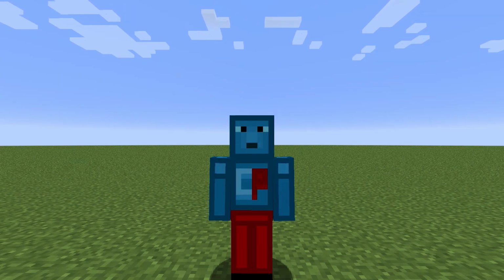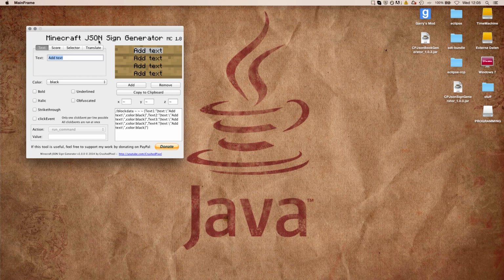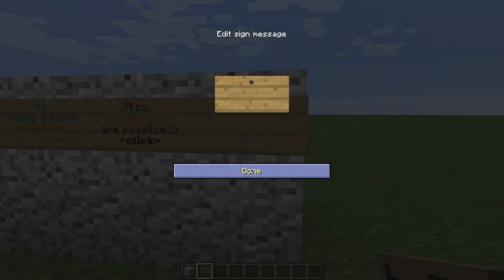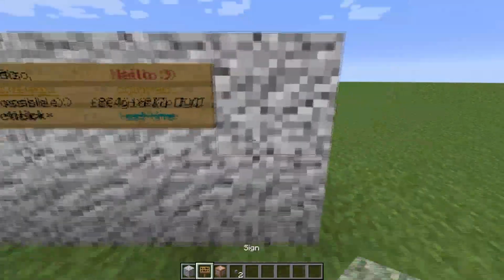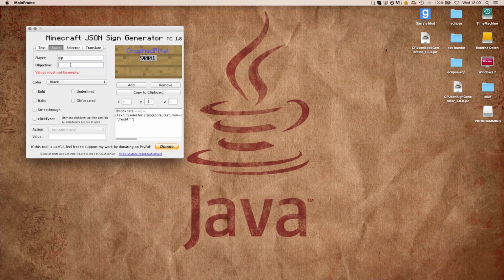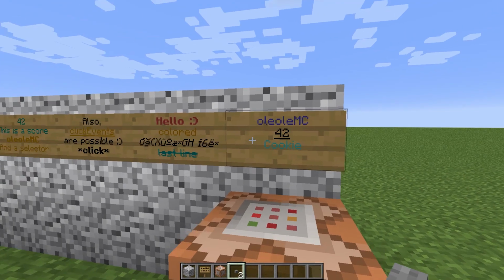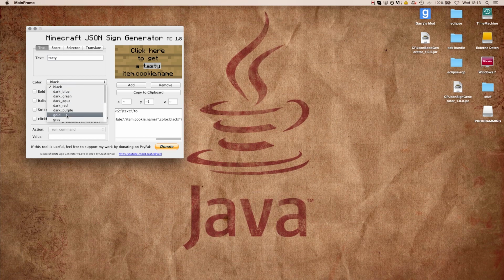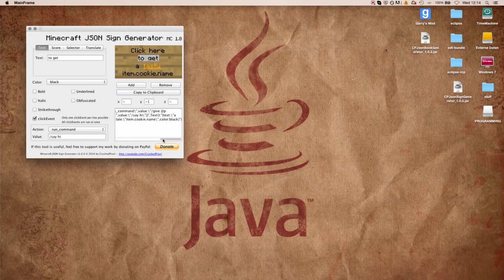Minecraft JSON Sign Generator - How to create JSON Signs!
In this tutorial I show you how to very easily create advanced JSON Signs - all using an external tool I coded therefore.
As always, leaving a like makes me happy :)

Minecraft Server: crushedpixel.eu
TeamSpeak IP: crushedpixel.eu